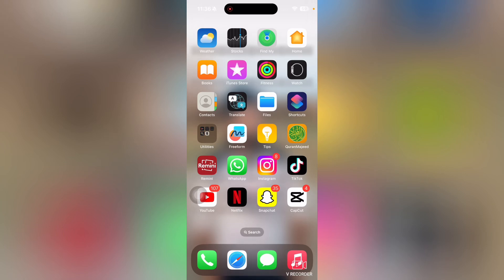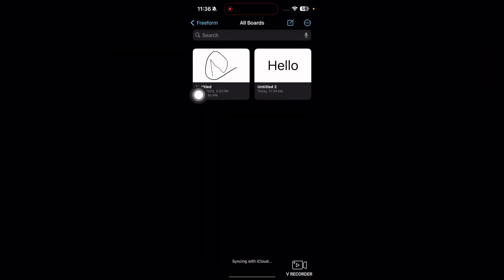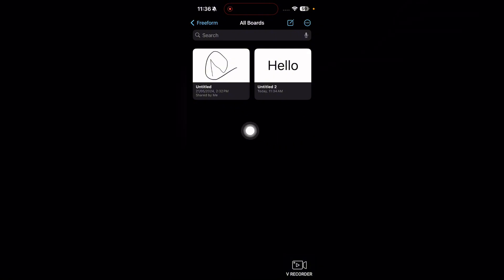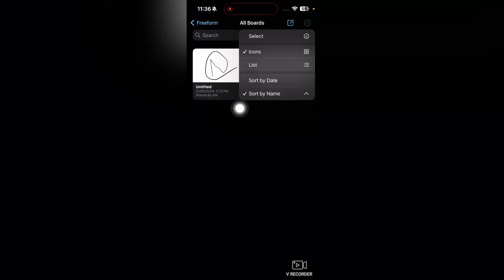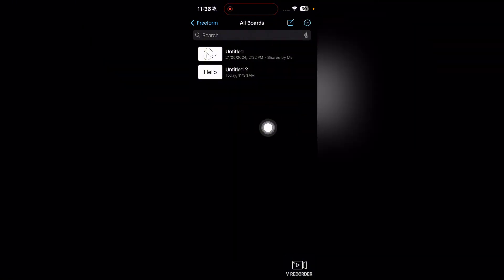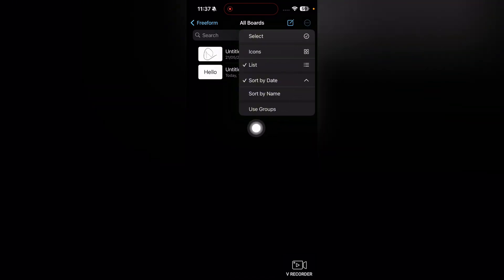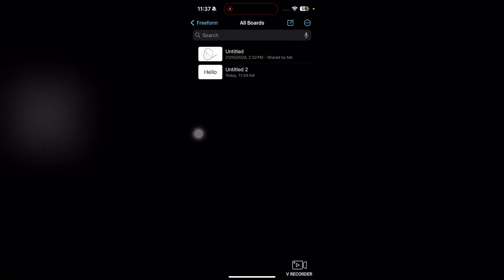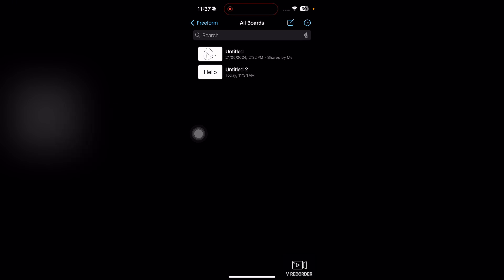How To Organize Your Freeform Boards (Step By Step)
Welcome to this video of How To Organize Your Freeform Boards. If you would like to learn How To Organize Your Freeform Boards, this is the right video for you.

00:00 How To Organize Your Freeform Boards
00:10 Don't miss the step by step guide